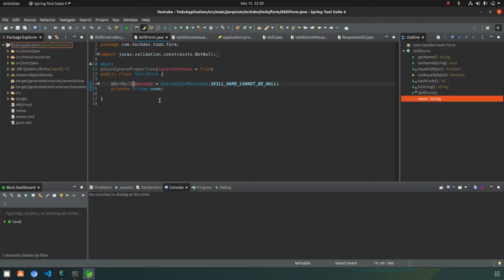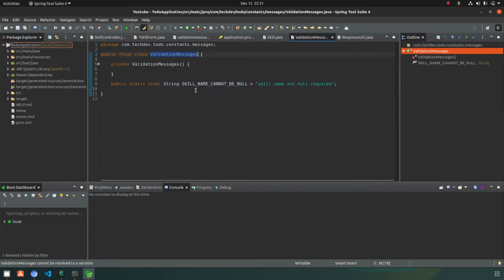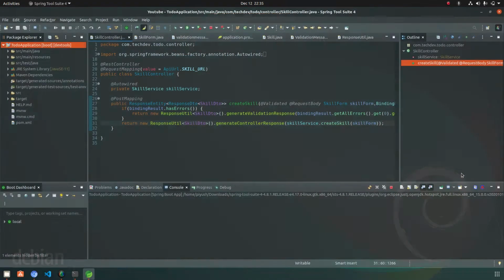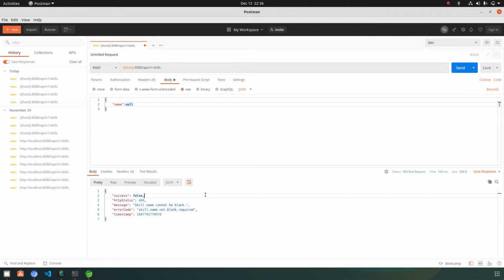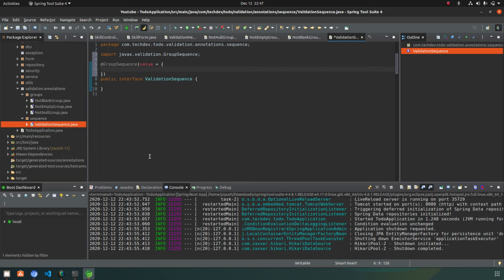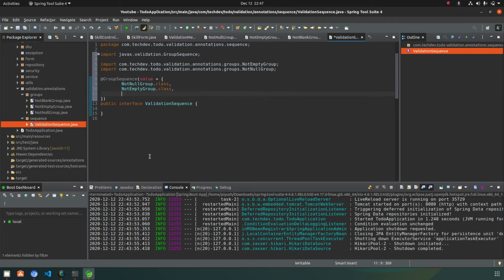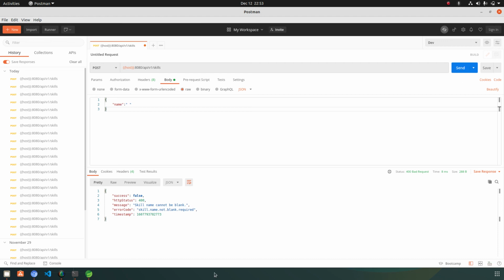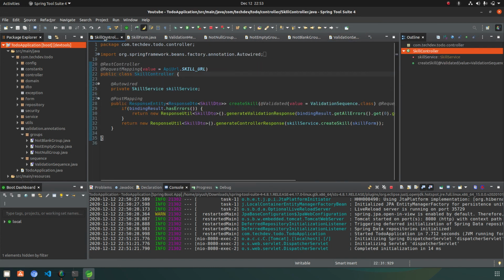Spring Boot @NotEmpty vs @NotBlank: When to Use Each One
In this video, we'll explore advanced validation techniques in your Spring Boot application. Learn how to wield the power of @NotEmpty and @NotBlank annotations, harness the capabilities of annotation groups for complex validation scenarios, and understand how to sequence annotation validation using @Validated.

What you'll learn in this video:

📚 Validation Evolution: Understand the progression from simple validation to advanced techniques for comprehensive data integrity.

💼 Introducing @NotEmpty & @NotBlank: Step-by-step guide to implementing field-level validation using @NotEmpty and @NotBlank.

🔗 Annotation Groups Demystified: Learn how to create and utilize annotation groups to handle multiple validations on the same field.

🎭 Sequencing Validation: Understand the concept of sequencing annotation validation using @Validated and groups.

🔄 Real-world Scenarios: Explore practical examples of annotation groups and sequencing for efficient and organized validation.

🧩 Unleash Advanced Validation 🧩

Mastering advanced validation techniques is essential for creating resilient and user-friendly Spring Boot applications. By the end of this video, you'll have a solid understanding of using @NotEmpty, @NotBlank, annotation groups, and @Validated to handle complex validation scenarios and ensure data integrity.

Join us on this enlightening journey to become a validation maestro in Spring Boot!

Let's create Spring Boot applications that excel in data validation and user experience!